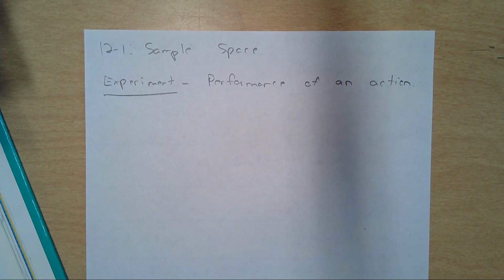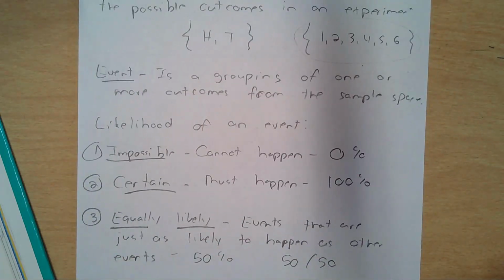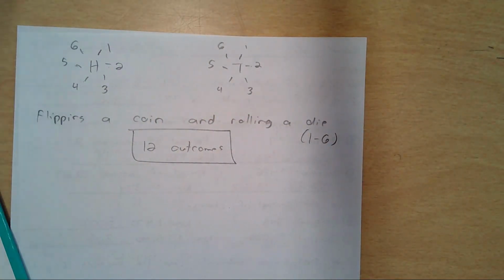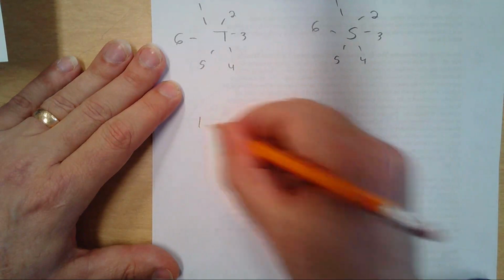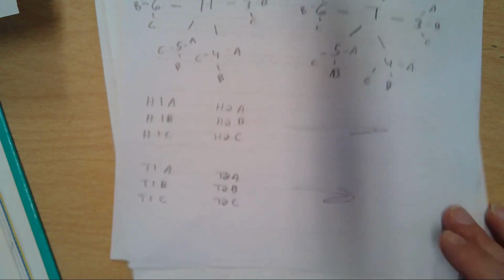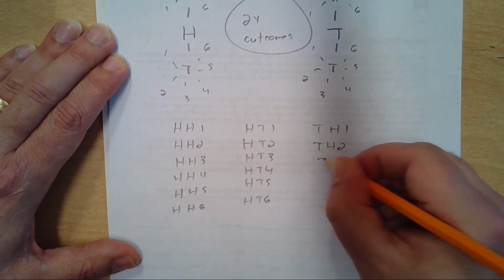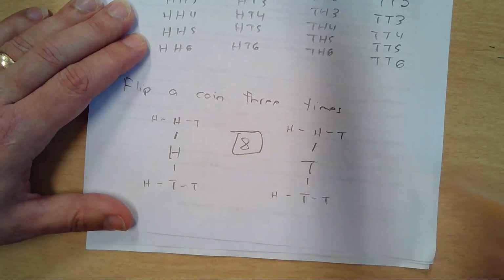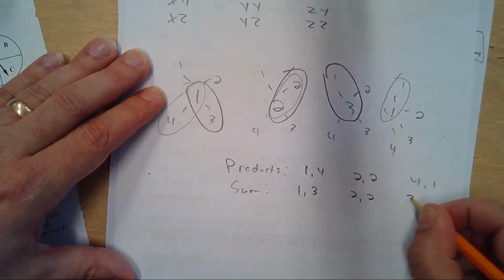Grade 7: 12-1: Sample Space